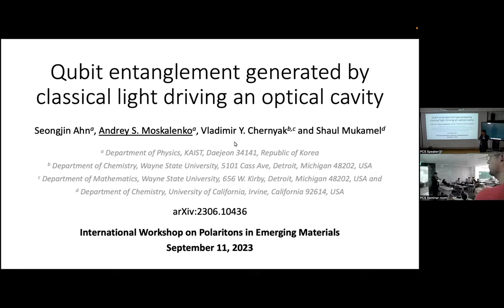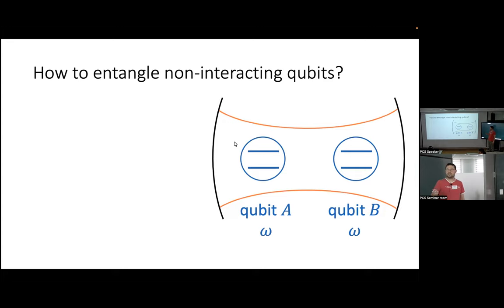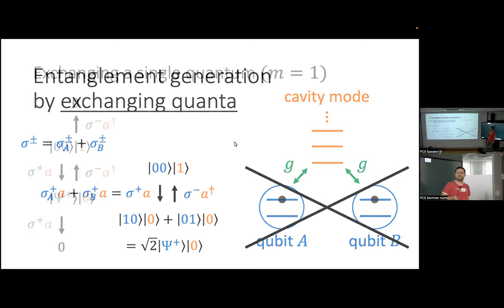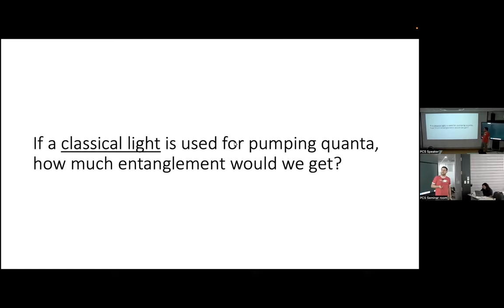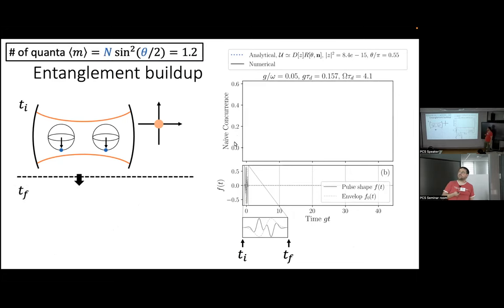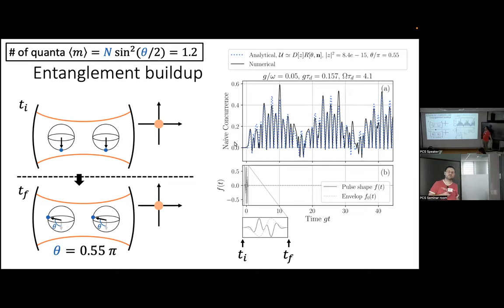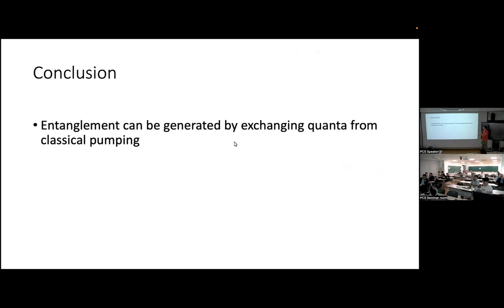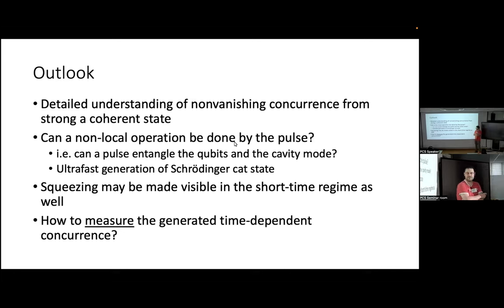Andrey Moskalenko: Qubit Entanglement Generated by Classical Light Driving an Optical Cavity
Title: Qubit Entanglement Generated by Classical Light Driving an Optical Cavity
Abstract: We study the generation of entanglement between two qubits which communicate through a single cavity mode of quantum light but have no direct interaction. We show that such entanglement can be generated simply by exchanging quanta with a third party, which is in our case the cavity mode [1]. Exchanging only a single quantum creates maximal entanglement. A single quantum can be provided by an external quantum light source. However, we use a classical light source to pump quanta which are used for the exchange, and investigate the degree of two-qubit entanglement. We first identify a characteristic timescale of the interaction between the cavity mode and each qubit. We investigate a regime where the driving pulse length short compared to the characteristic timescale of the interaction. In this regime, it is known that the pulse can pump the system by generating a displacement of the cavity mode. This is a classical response which can be obtained by a corresponding set of Hamilton equations. We show that, by using a specific pulse shape, one can make the displacement to essentially vanish after the pulse finishes interaction with the cavity mode. In this case, a rotation of the qubits can be invoked as a quantum response, resulting from a nonvanishing commutator between the free and the interaction Hamiltonian.

[1] S. Ahn, A. S. Moskalenko, V. Y. Chernyak, and S. Mukamel, arXiv:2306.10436.